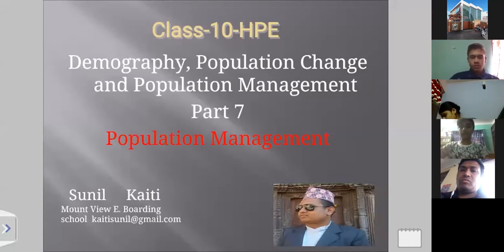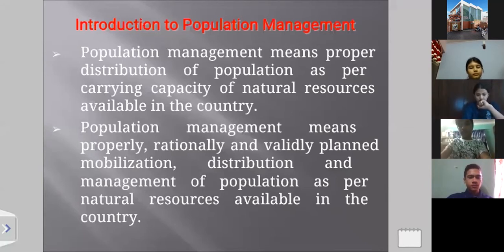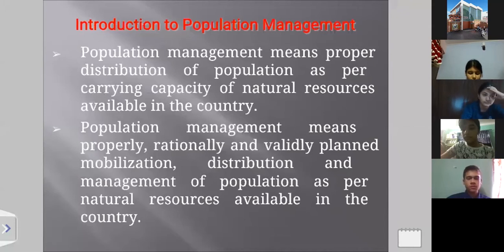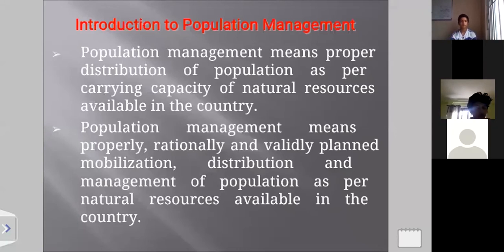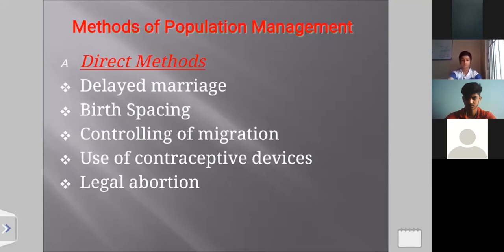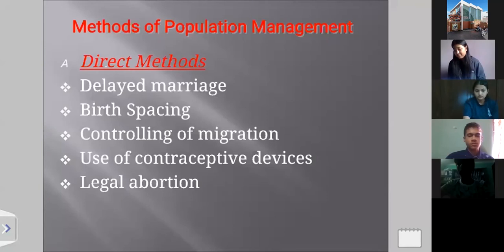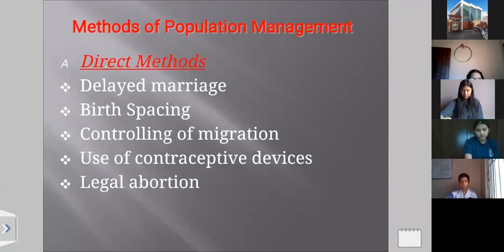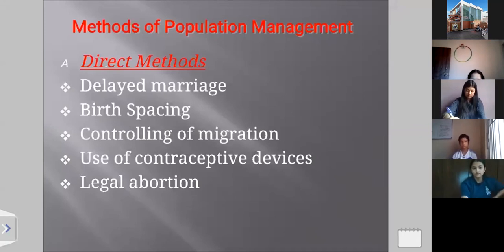9. Class 10 - HPE || Demography, Population Change & Population Management - Part 8